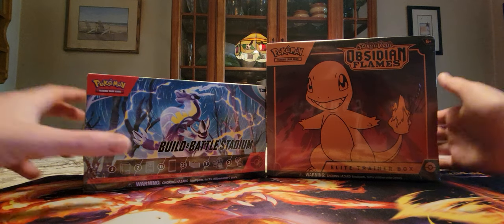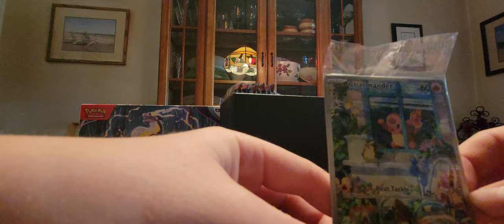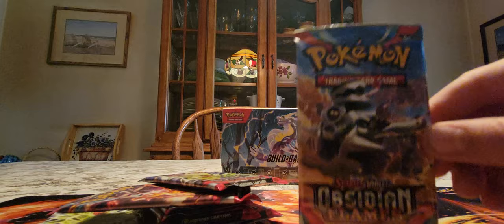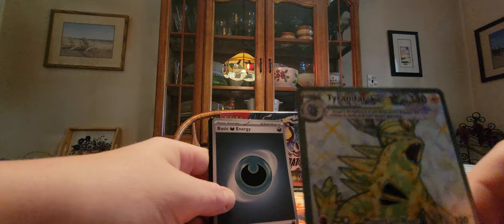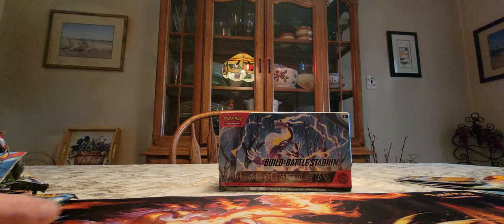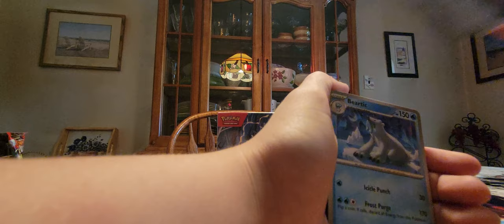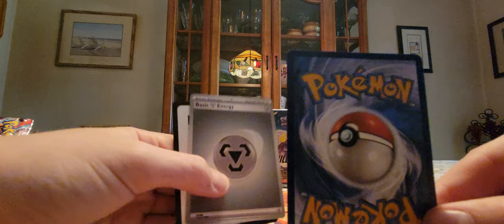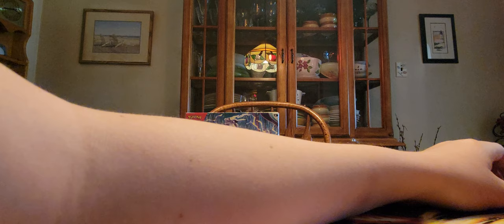Obsidian Flames ETB Opening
Opening a new Obsidian Flames ETB